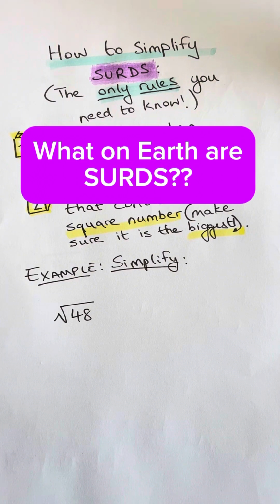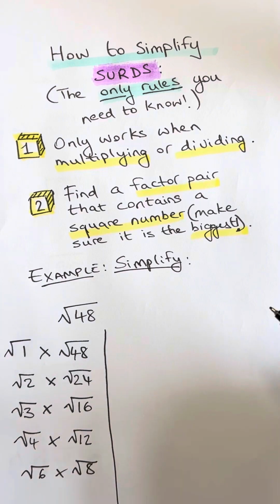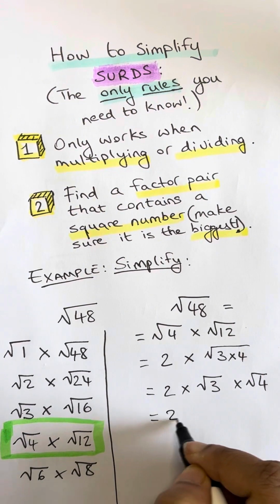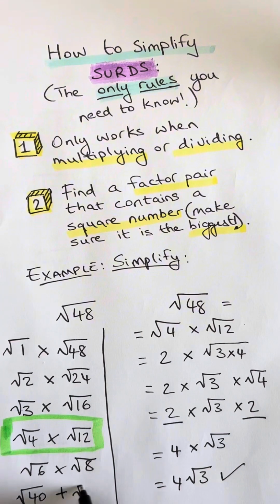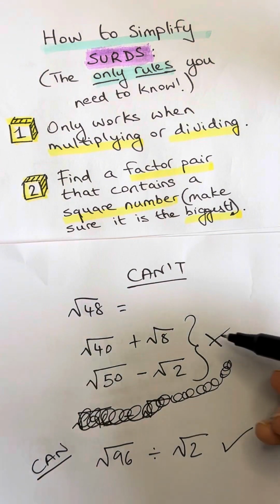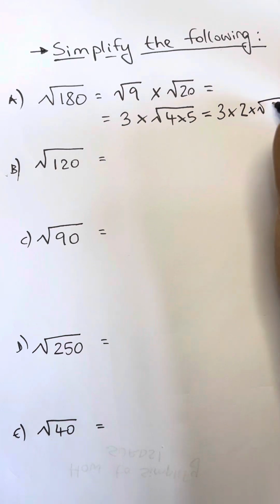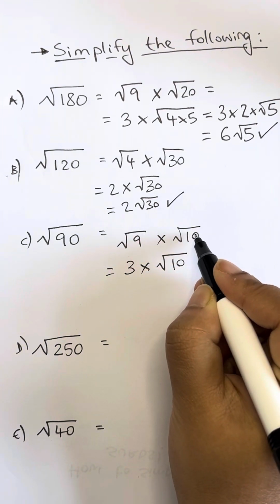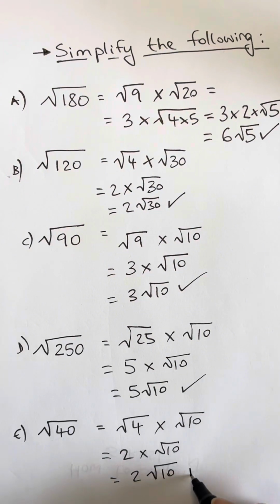What on Earth are SURDS | The ONLY RULES you need to know!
Follow Math Mindset to learn all the Math hacks, tricks and tips! I post every day from educational videos to fun mathmatical games :)